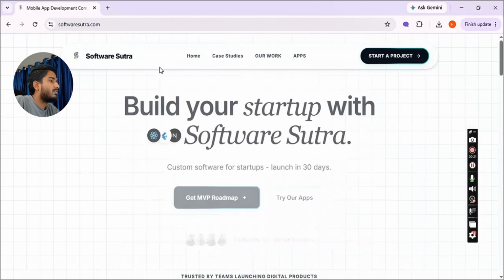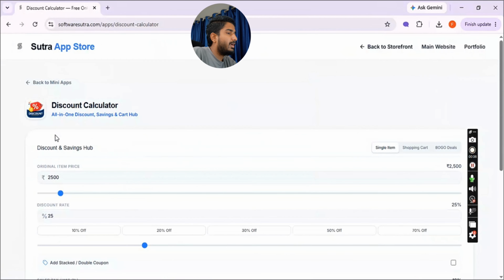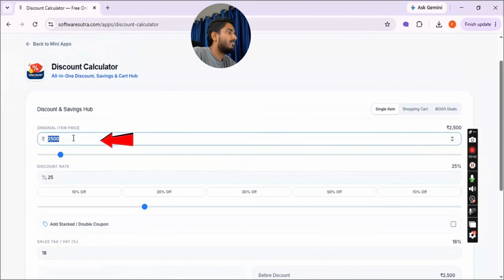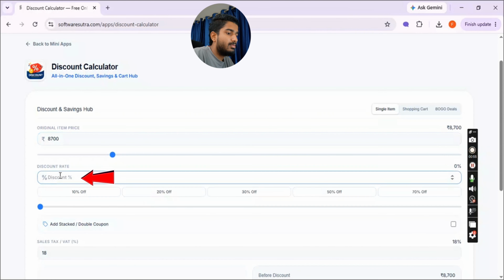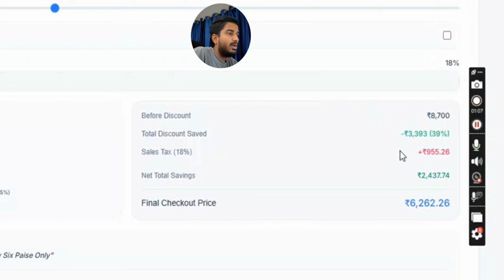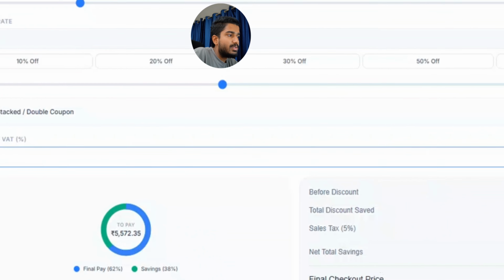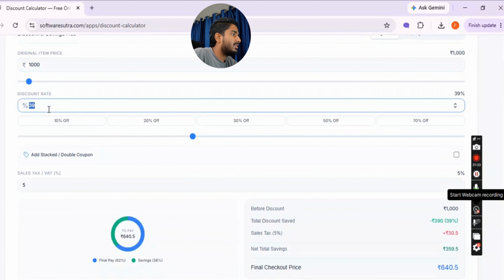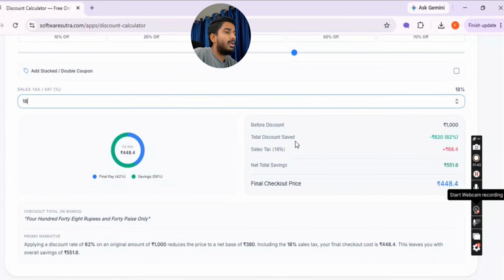How to Calculate Discount in 2 Minutes | Free Discount Calculator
Learn how to calculate discounts in just 2 minutes using our free Discount Calculator. Whether you're shopping online, calculating sale prices, or finding your final payable amount, this tool makes discount calculations quick and easy.

This is Tool #03 in our 100+ FREE Tools series by Software Sutra.

✅ No Ads
✅ No Subscription
✅ 100% Free